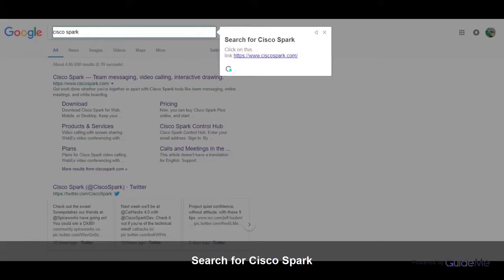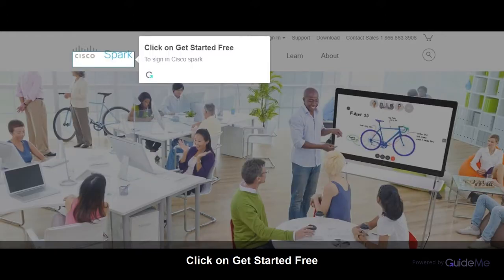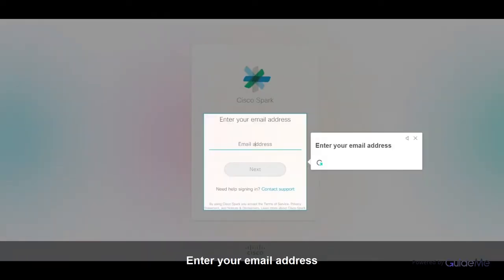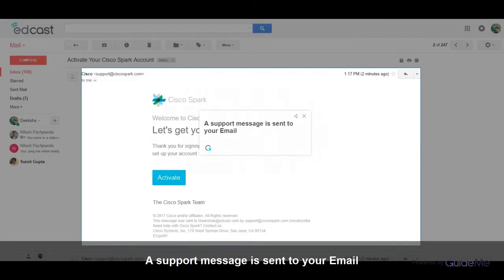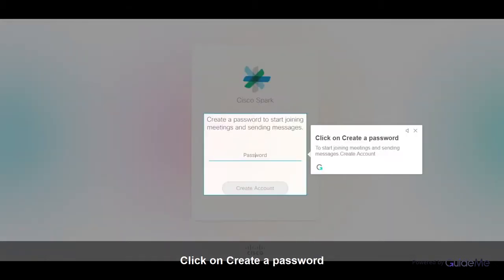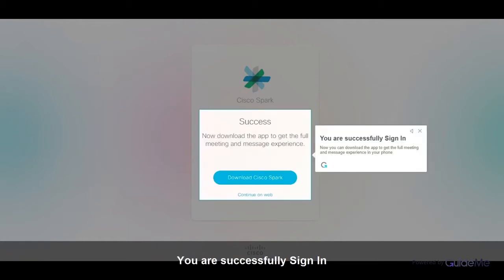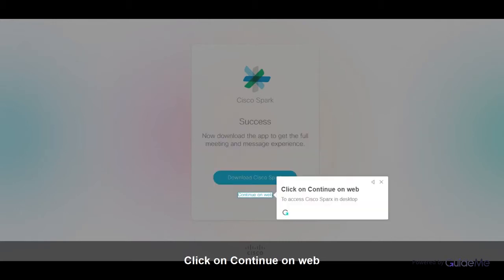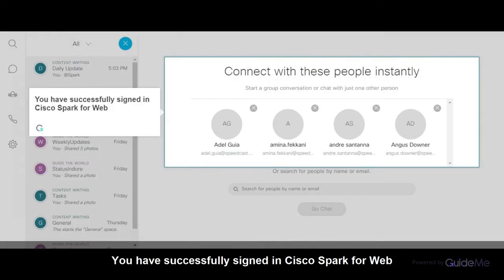How to Create an Account in Cisco Spark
Tour : How to Create an Account in Cisco Spark
1. Search for Cisco Spark
2. Cisco Spark
Cisco Spark brings together all your people and communication tools in one secure and easy-to-use app
To sign in Cisco spark
5. Click on Next
7. Check your email
To activate your account
8. A support message is sent to your Email
9. Click on Activate
10. Click on Create a password
To start joining meetings and sending messages.Create Account
11. Password Requirements
Must contain all these parameters
12. Click on Create Account
13. You are successfully Sign In
14. Click on Continue on web
To access Cisco SparK in desktop
15. Enter First and last name
16. Click on Next
  17. You have successfully signed in Cisco Spark for Web